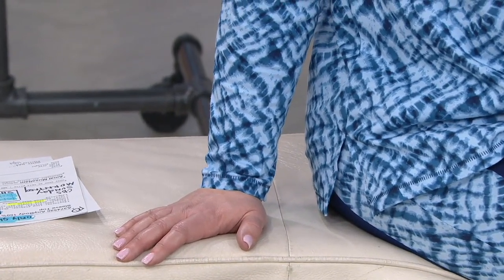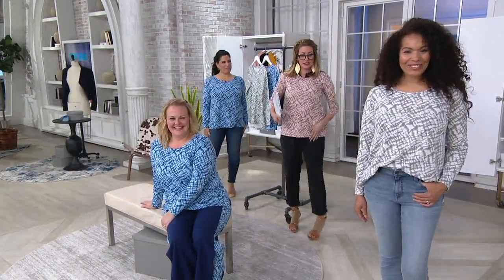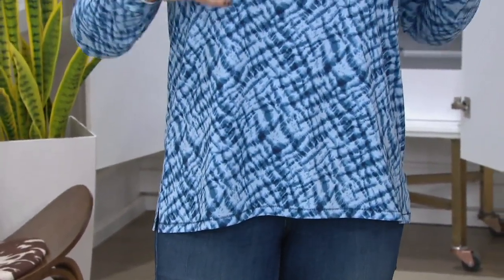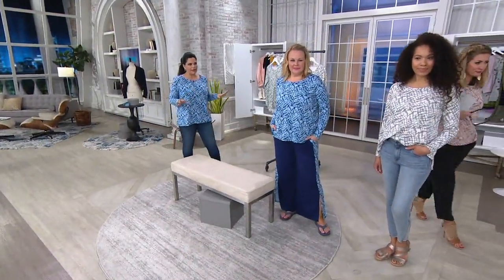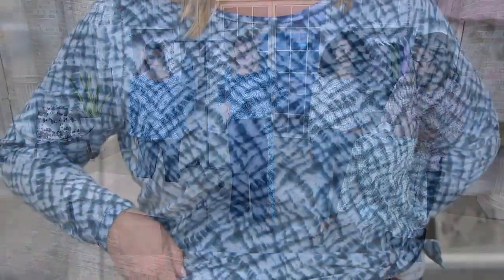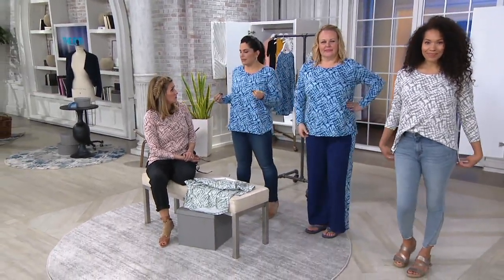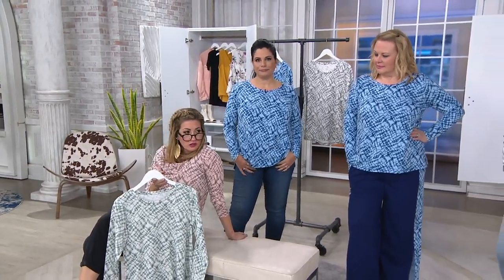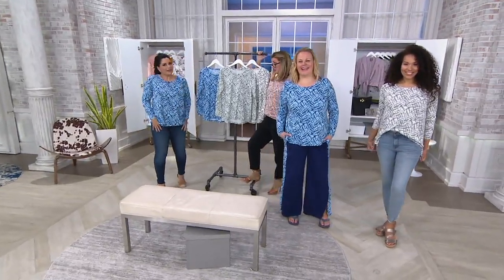AnyBody 100% Cotton Shibori Long Sleeve Top on QVC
AnyBody 100% Cotton Shibori Long Sleeve Top

There's nothing like a comfy, cozy, cotton top, especially one that's covered in a fresh Shibori design. From AnyBody&reg; Lounge and Sleepwear.